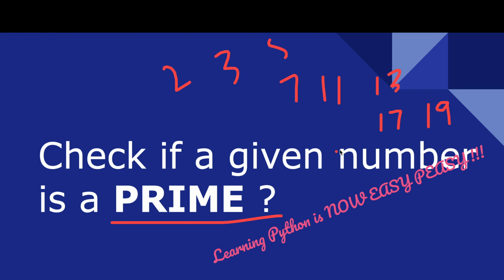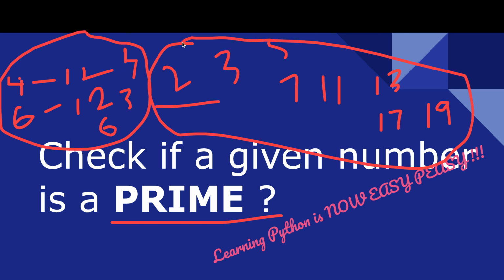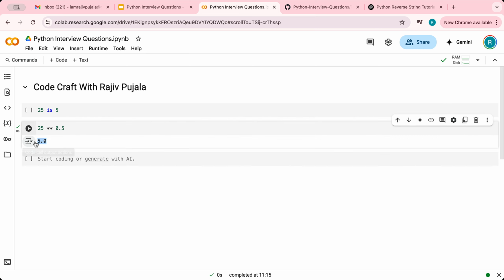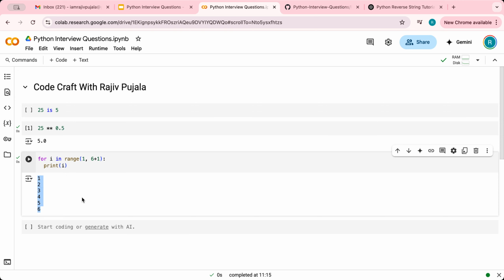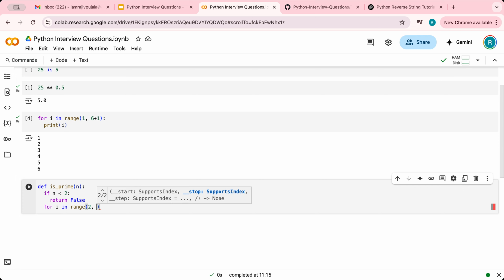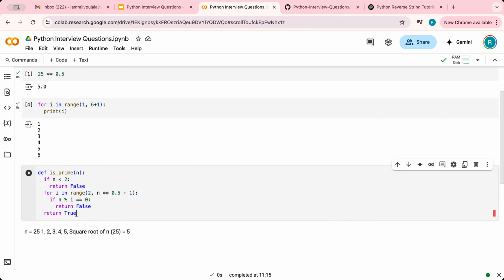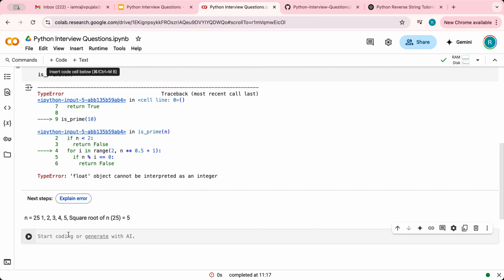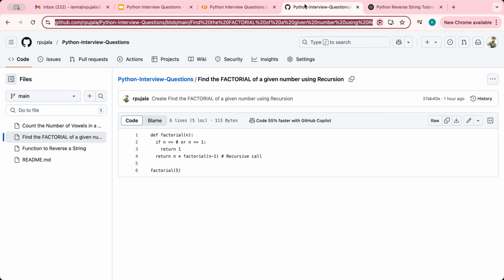4 ✅ Is It a Prime Number? (Asked in Google, Amazon, Microsoft & More!)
In this video, learn how to check whether a given number is a prime number using Python — explained step-by-step in the most beginner-friendly way! 🧠

You'll also understand:

Why we check only up to the square root of the number.

The logic behind optimizing your code for faster results.

📌 Whether you're a beginner or prepping for coding interviews, this video is a must-watch!